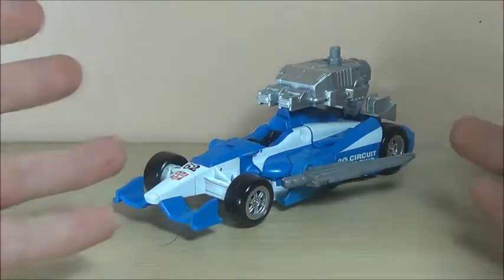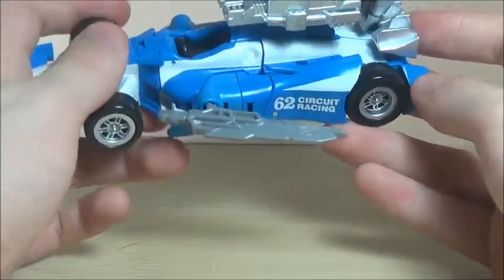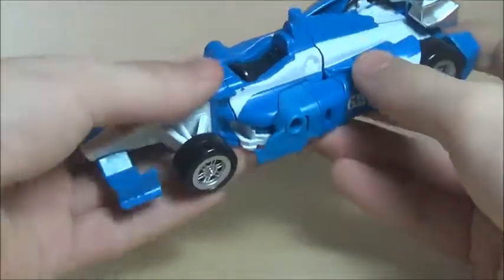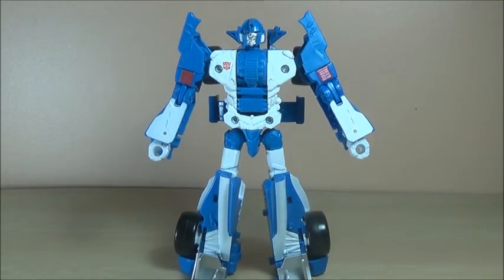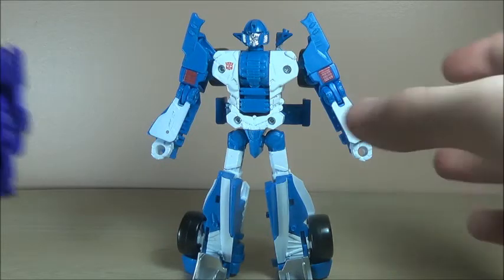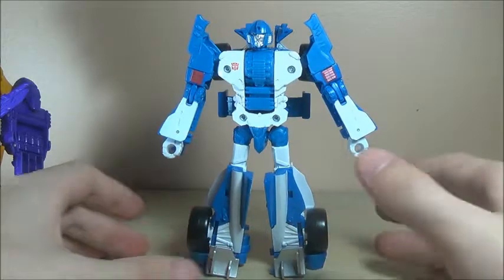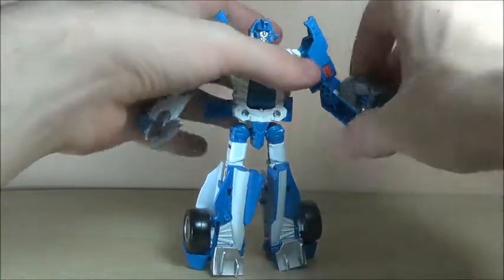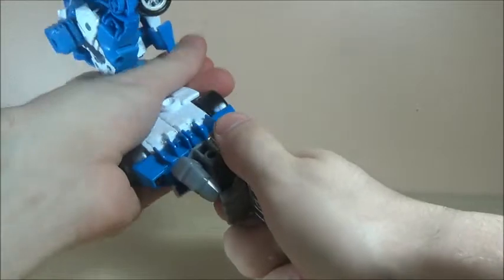Transformers Generations Combiner Wars Mirage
In this basic review, I'm taking a look at the Transformers Generations Combiner Wars Deluxe Class Mirage.